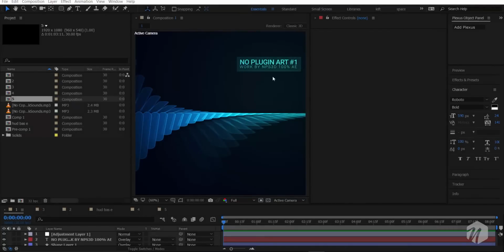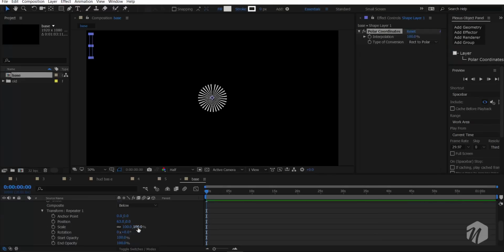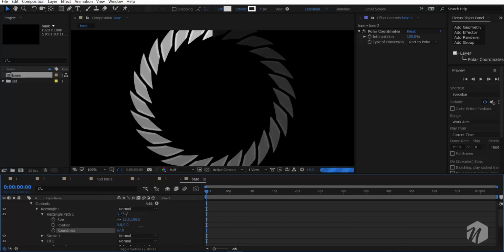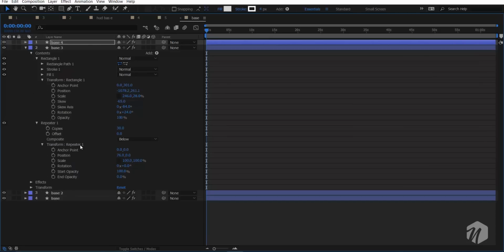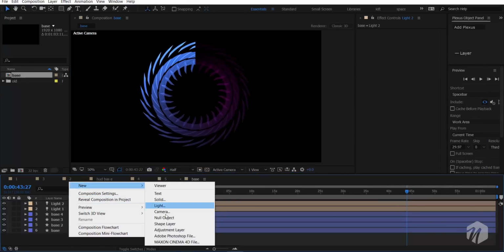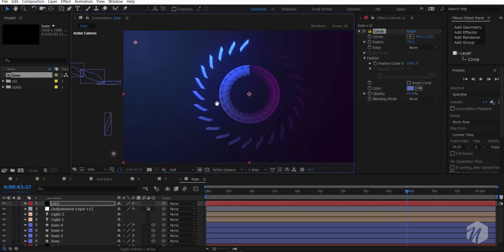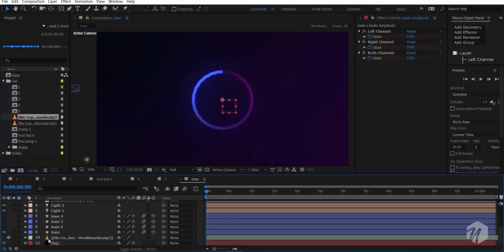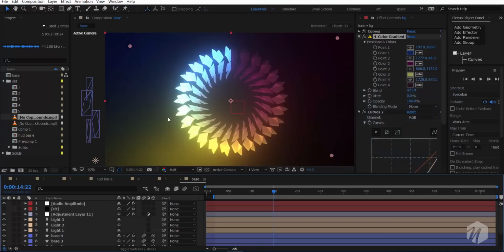AFTER EFFECTS |NO PLUGIN ART |TUTORIAL BY NPS3D|YOUTUBE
HELLO !
In this video i am showing you How I created some recent work without any third pary plugin
you just need after effect :)

______ I USE _______
   After effects